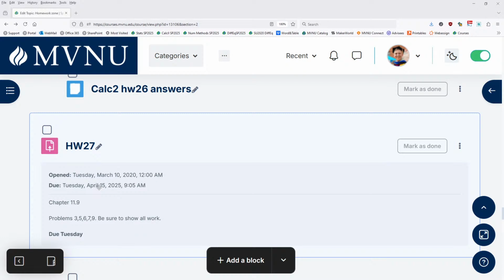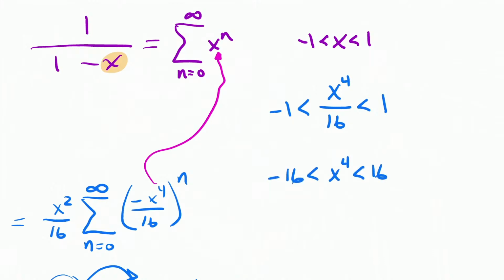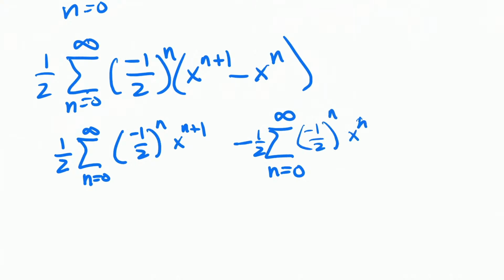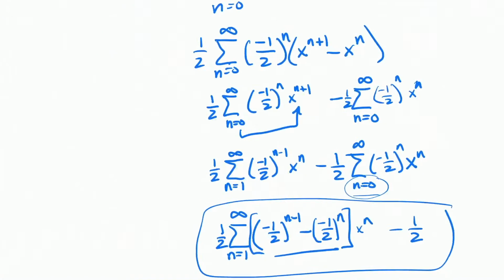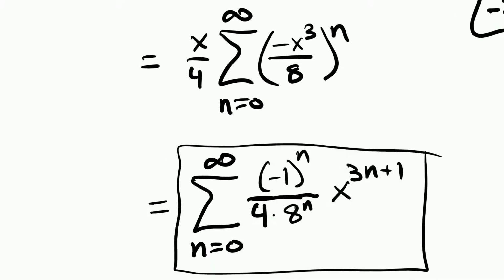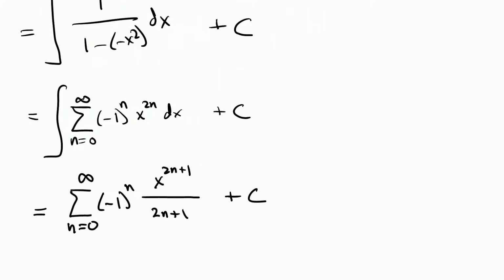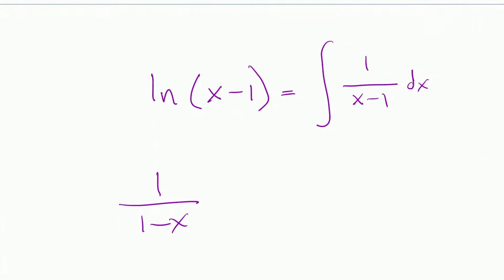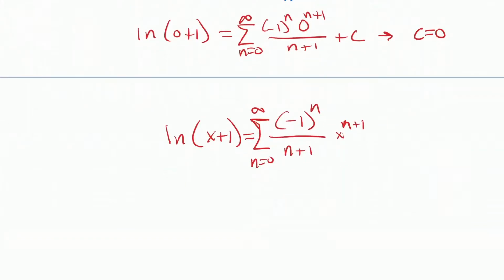Power series day 3